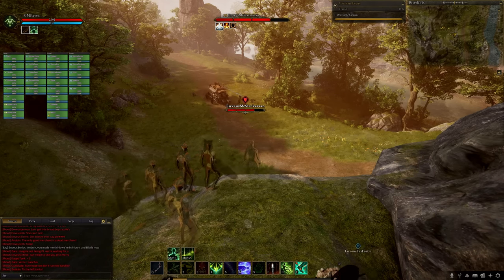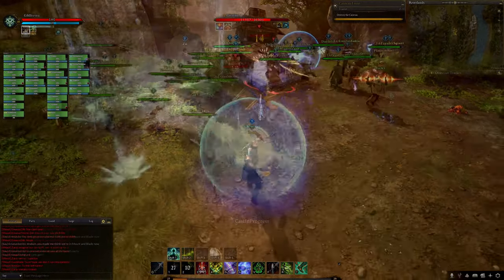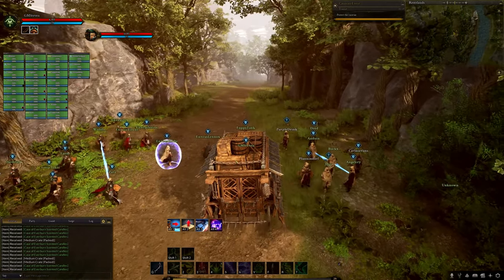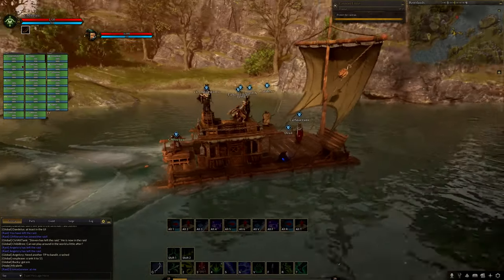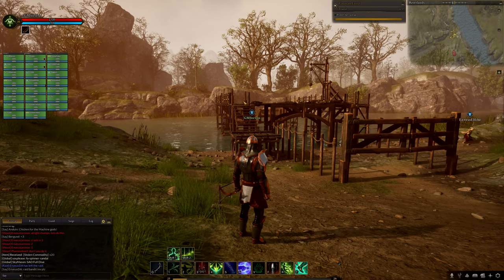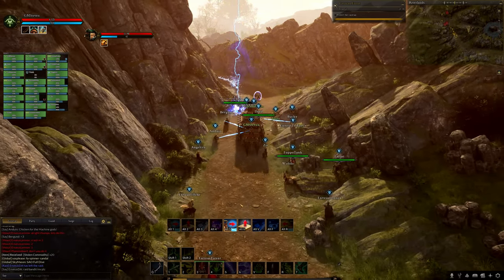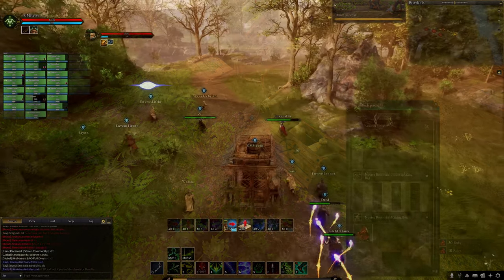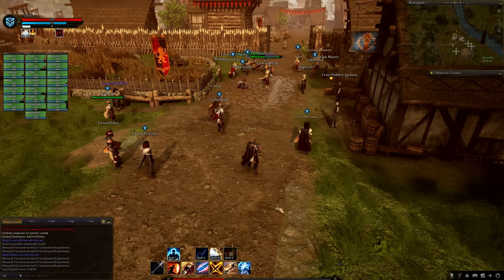Is this really how PVP should be done in a MMO ?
Obviously in the past couple of years MMOs have been lacking in many different areas and one of them i struggled with was PvP but Ashes of Creation has restored my faith with there Caravan PvP. With 64 classes in the game and an immersive and open world this gameplay is sure to never go stale especailly when you can never predict what will happen as you could jumped by PvE or by other players and have a massive PVP battles. This is looking to be one of my favourite systems that I can't wait to test in Alpha 2 with a release date hopefully around the corner.

If you are looking for a Guild why not jump into our discord and get to know us?
If you haven't already signed up for Ashes of Creation why not use my link and sign up